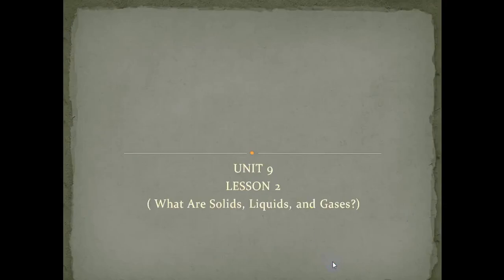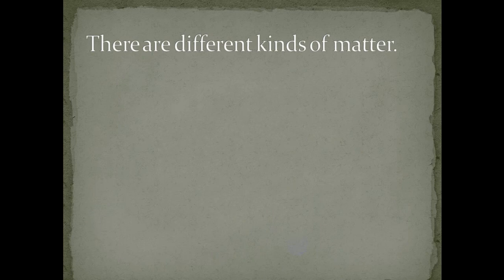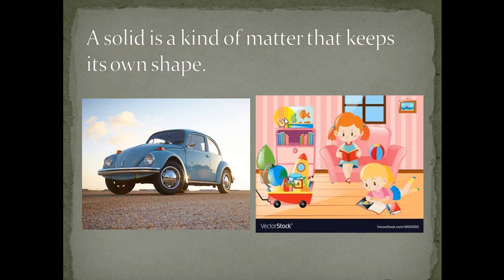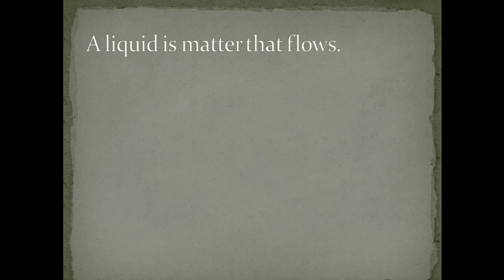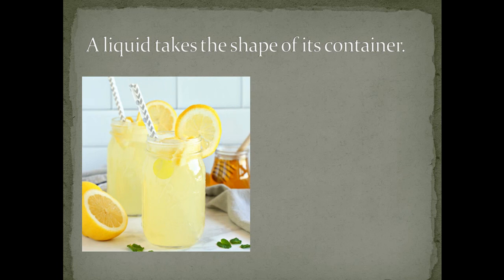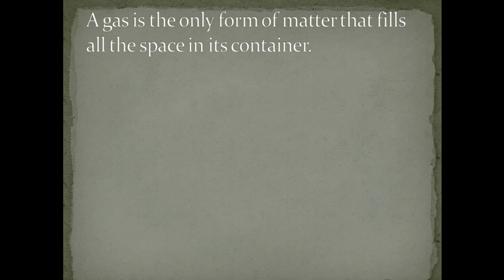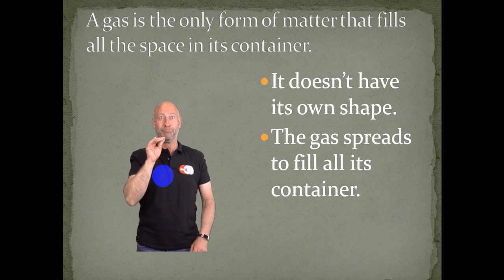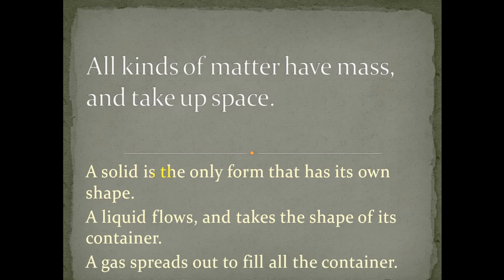G1 Science Unit 9 lesson 2 6.5.2020